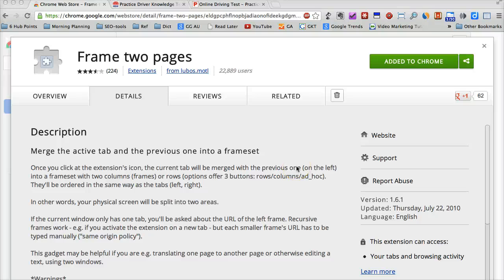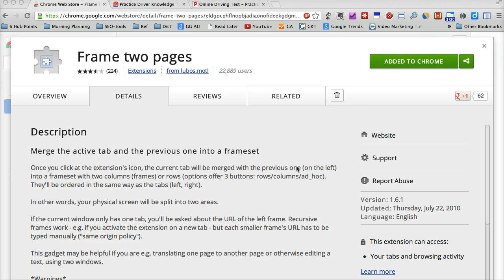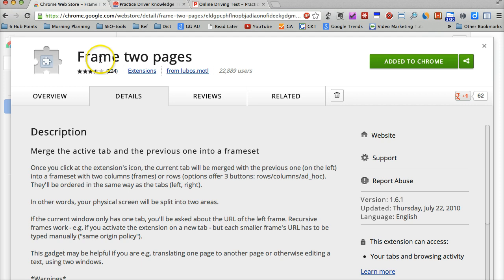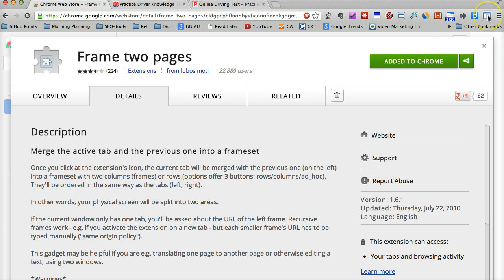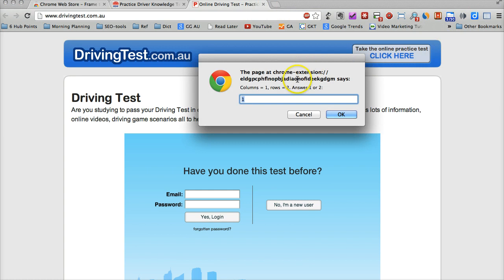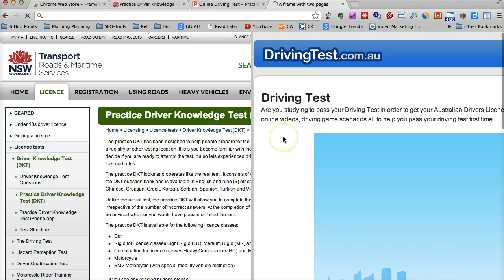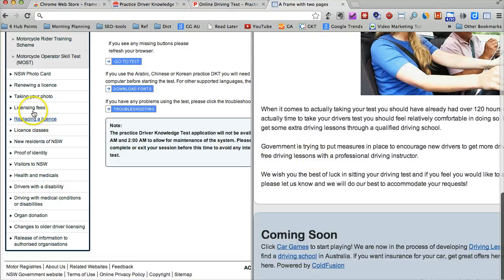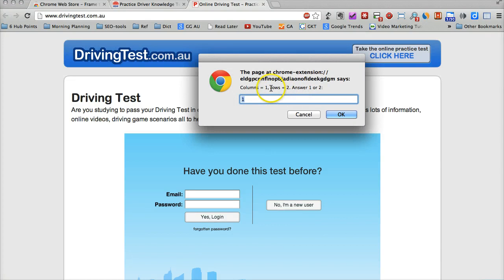How to Use Chrome Extensions Frame Two Pages to Split Screen Into Two Windows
Learn how to use Google Chrome extensions called Frame Two Pages to split screen into two.